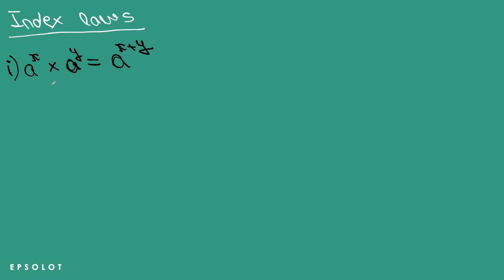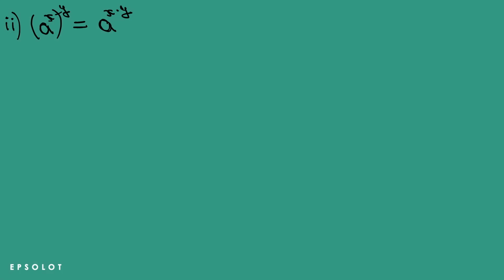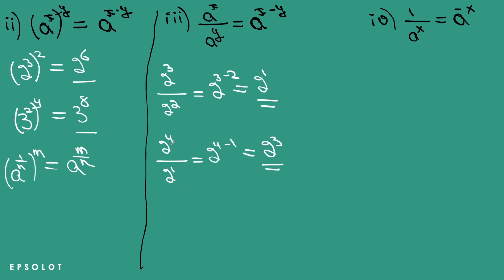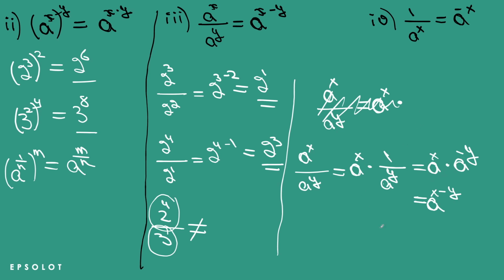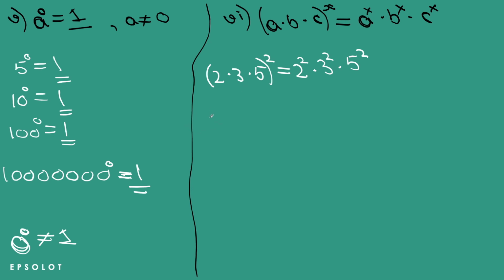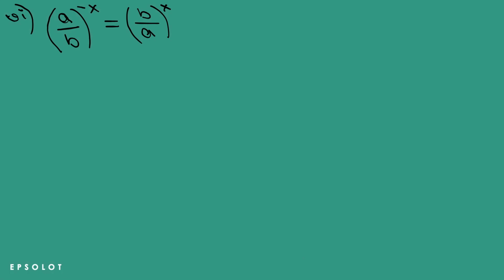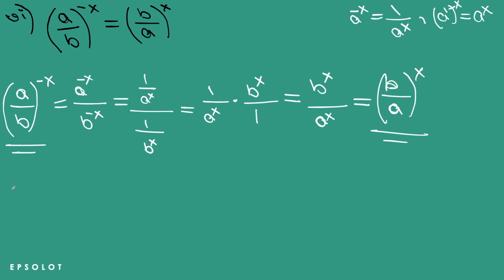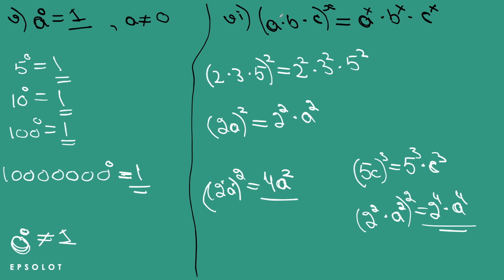Introduction to Index Laws | Exponentials | Part 06 | Mathematics | Epsolot